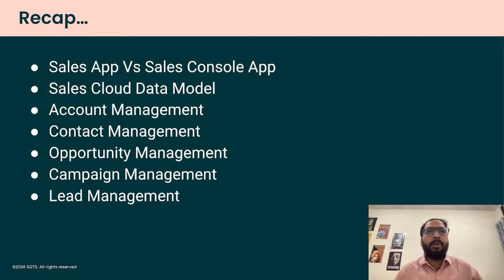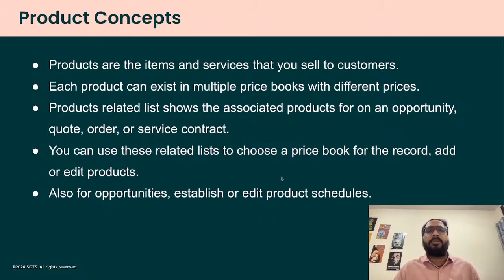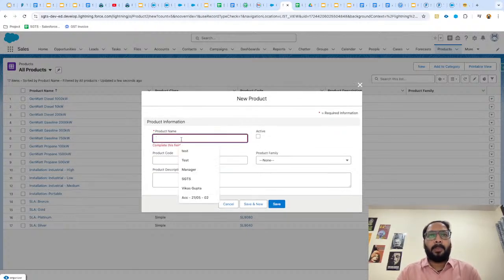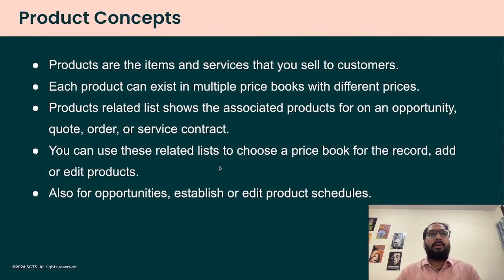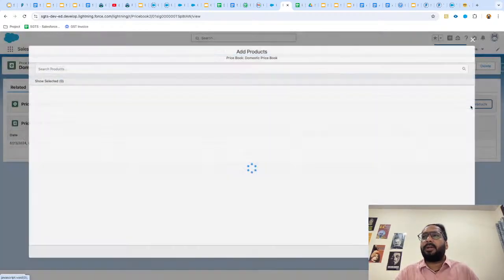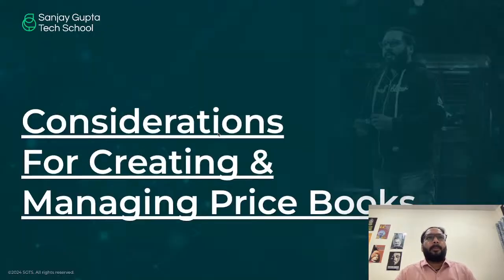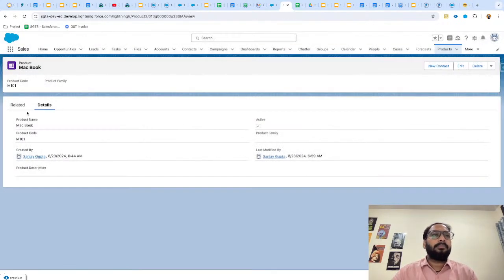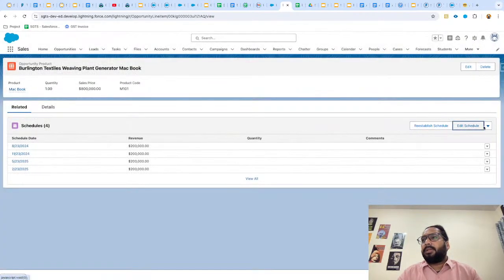Day - 5 | Salesforce Sales Cloud Bootcamp | Opportunity, Product, OpportunityLineItem, Price Book